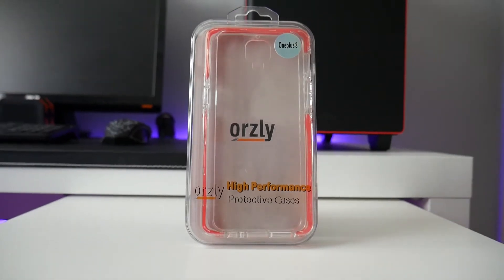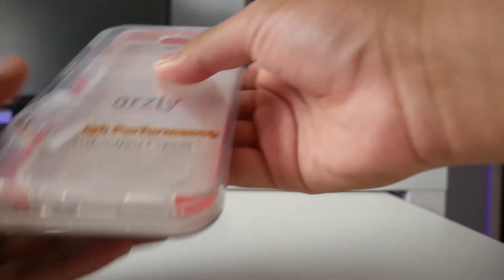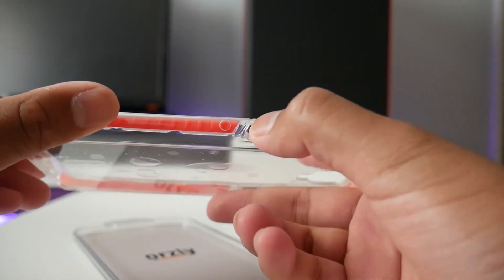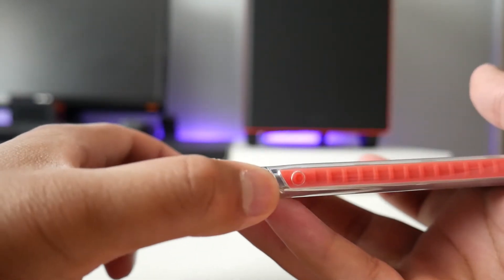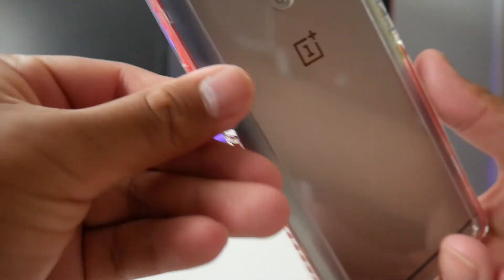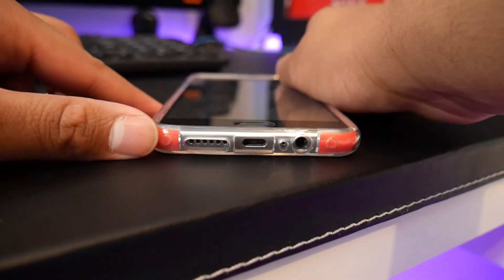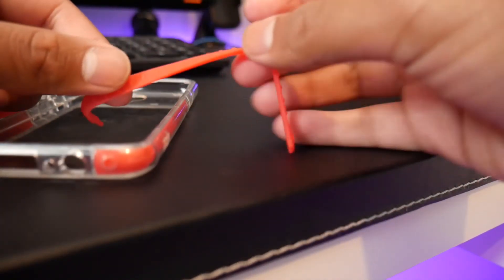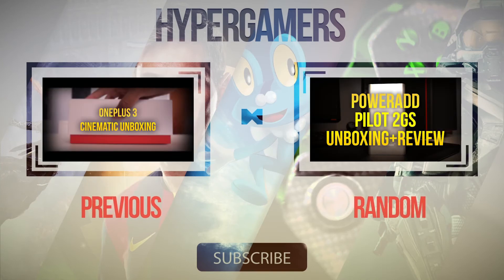Orzly Fusion Case (OnePlus 3) - Unboxing and Review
▼Intro: PushedToInsanity - Overlay
♫ Intro/Outro Music: Electus - Fallen

Epidemic Sounds:
♫ Hotshot 2 - Niklas Ahlström